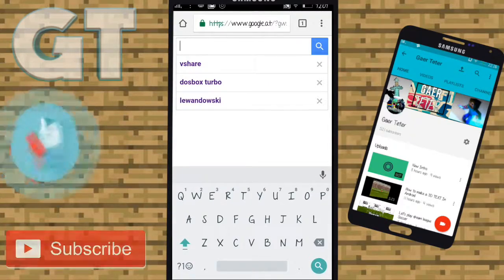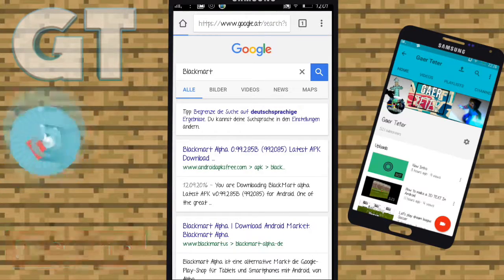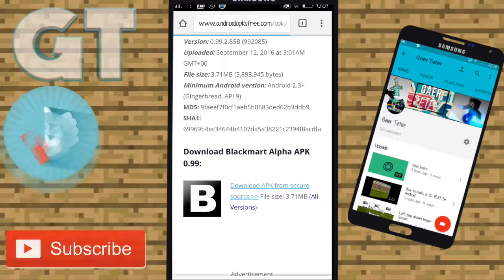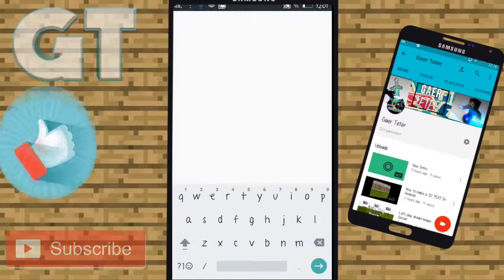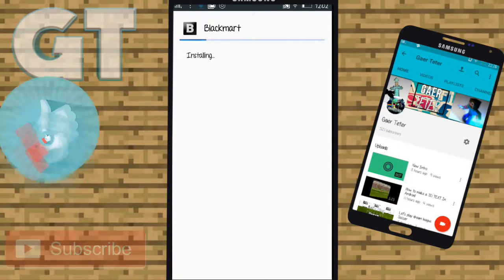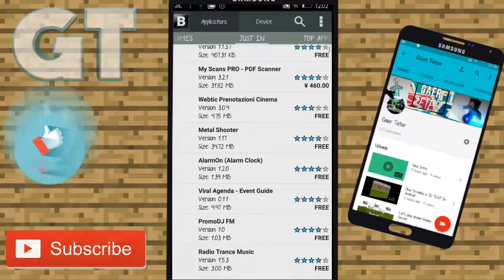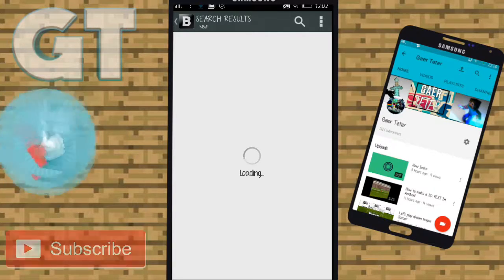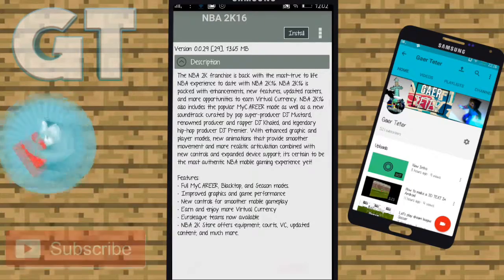How to download paid apps for free!!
Guys if u enjoy this video please smash up the likes button and tap the subscribes button don't fotget if u have something to request please comment with ReqYT and if there's something wrong just comment.